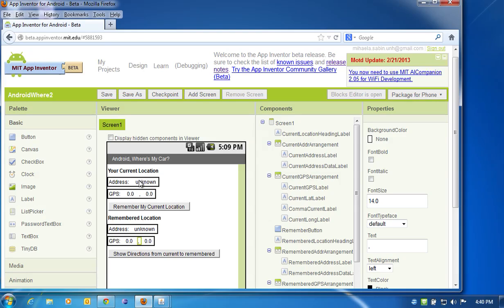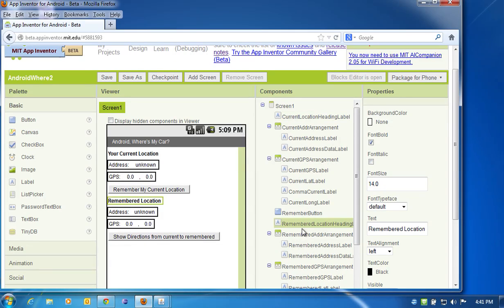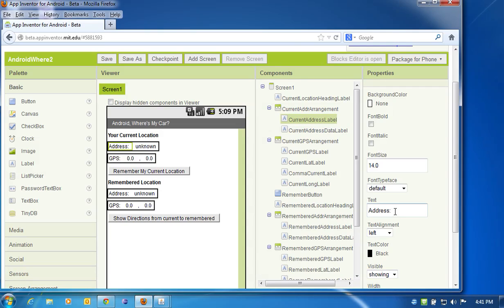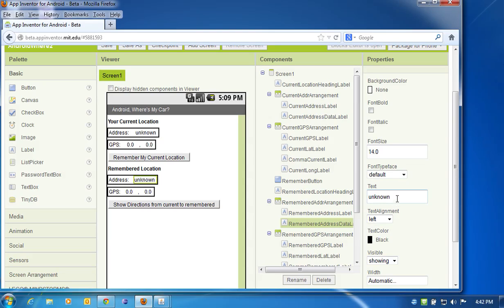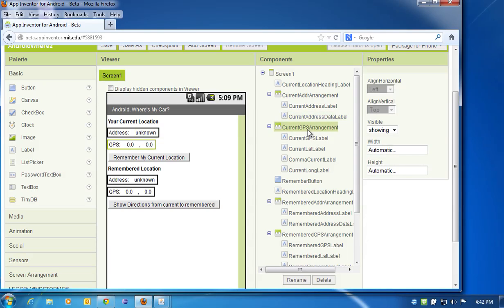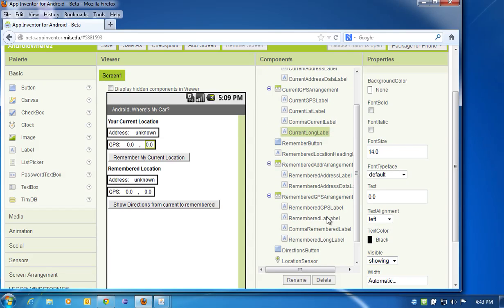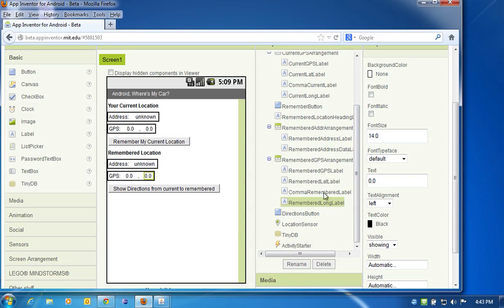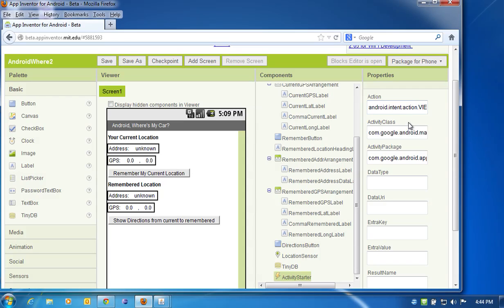AppInventor AndroidWhere2 Design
Naming consistency helps us with coding. AndroidWhere2 design takes advantage of the symmetries between the interface elements used for current location vs. interface elements for remembered location.

Thanks to Dave, Hal, Ellen, and Liz